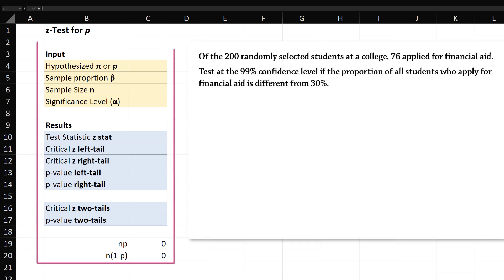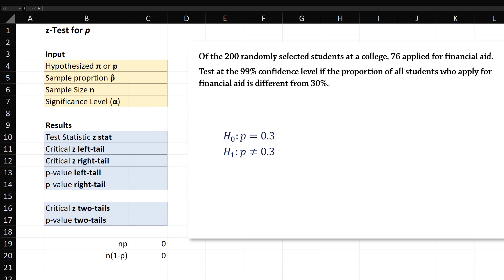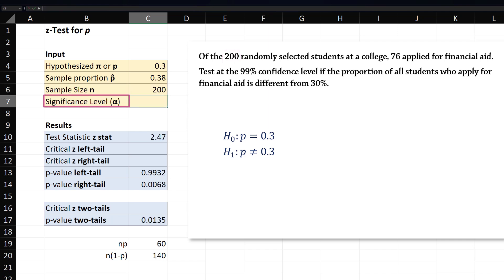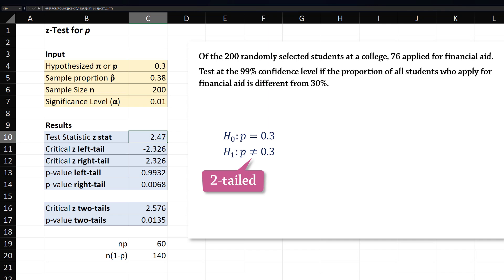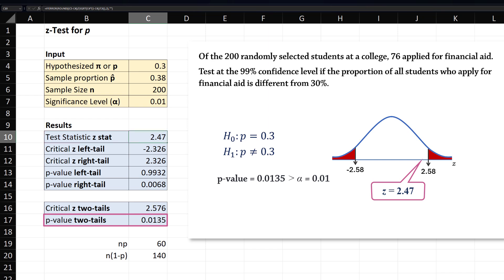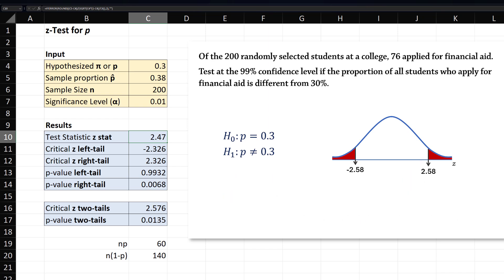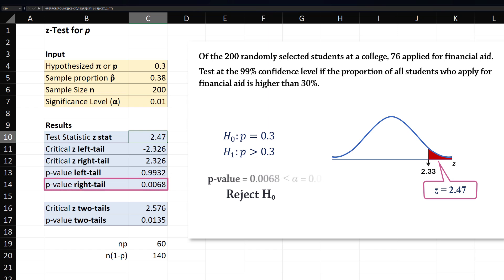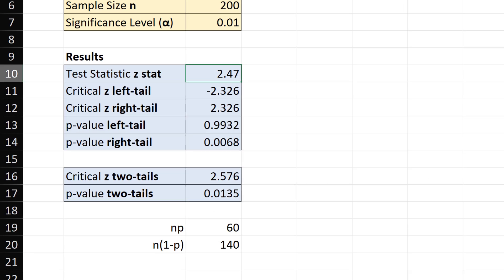Hypothesis Test for Proportion Template in Excel/Google Sheets | Critical & P-values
Of the 200 randomly selected students at a college, 43 apply for financial aid. Test at the 99% confidence level if the proportion of all students who apply for financial aid is greater/different from 30%.